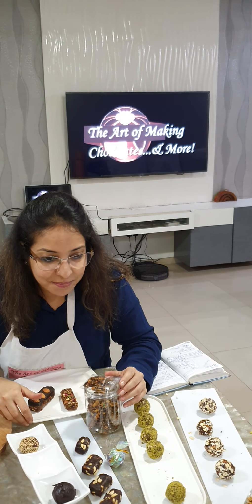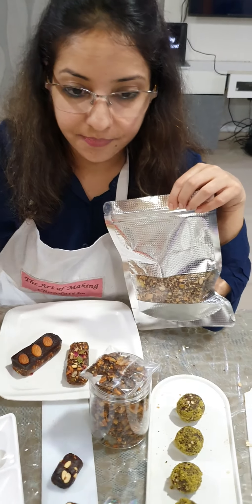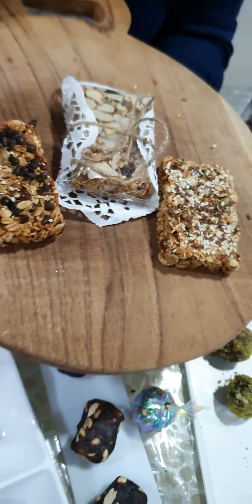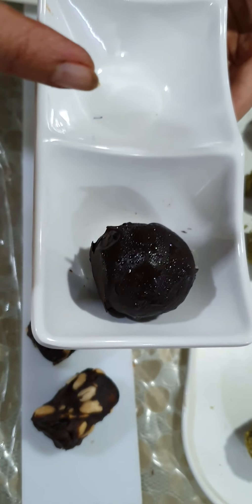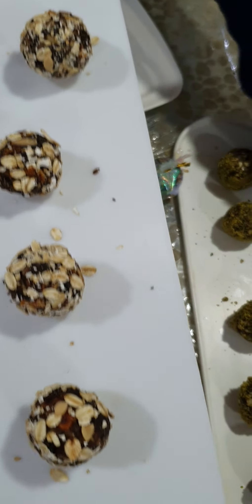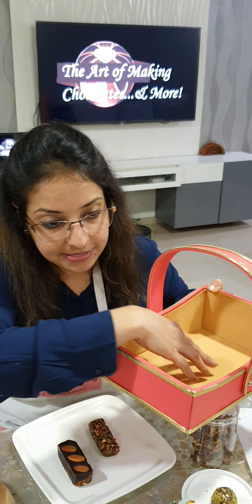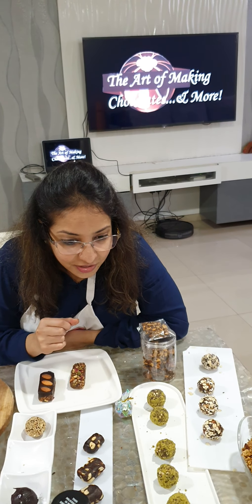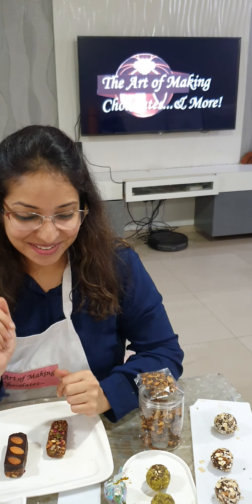Healthy Bars And Bites - Most Popular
HEALTHY BARS AND BITES (Our Most Popular Class Since 2019,We Have Trained Over 300++ Students online For this Class Alone)

In Video We Have Displayed Spread Of Varieties of Items, Healthy Bars, Bakes, Protein and Energy Bites Which All Six Students were Taught and Trained to Make.

trailmix (Mixture of Dry Fruits, Seeds, Candid Fruits) Correct Mix of Number of Seeds, Types of Seeds Used, From Where Same Can be Procured, Pricing All Shared Transparently.

mixseedcrackers (Mix Seeds, Almonds, Savoury)

granolacrumble and granolabars (Bars were Made glutenfree And Crumble was Flavoured with davidoffcoffee and darkchocolatecallets And Number of Variations Shared

proteinbars (Made with Almond Flour and Almond Butter and Topped with Dark Chocolate and Decorated with Walnuts)

proteinbites (Made with Almond Flour and Almond Butter and Coated with Sesame Seeds And Rose Petals)

moringaenergybitss (Made vegan and Benefits of Moringa Explained)

peanutbutter energybites (Goodness and Benefits of Peanut Butter Explained)

granolaenergyBites (Spiced & Crunchy Bites)

We At The Art of Making Chocolates.. & More!!! Cover Extensive Packaging Information, Helping And Guiding Students to Appropriately Present, Wrap And Pack The Made Products, Discussing Shelf Life, Festive Packaging Ideas Also Discussed And Shown.

Most Importantly Costing Is Also Discussed for Each And Every Item.

To Learn and Get Trained to Make Varieties of Healthy, Nutritional Bakes and To Enroll for A Class Full of Transparency, Knowledge, Information, Live Interaction, Idea Sharing, Tips & Tricks, Innovation, Enroll and Register for our Next Class on "HEALTHY BARS AND BITES".

CALL OR WHAT'S APP KASHISH FOR DETAILS, FEES, ON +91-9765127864.